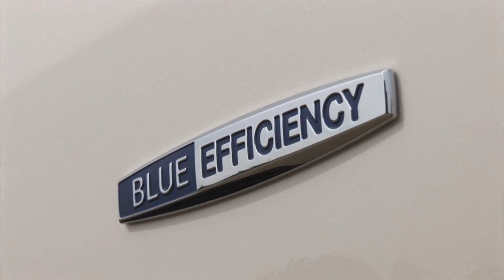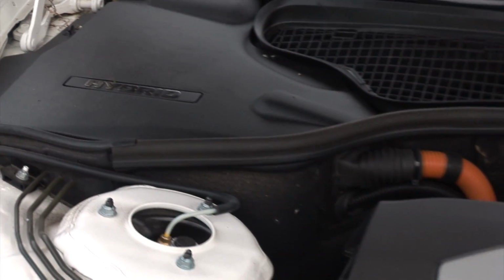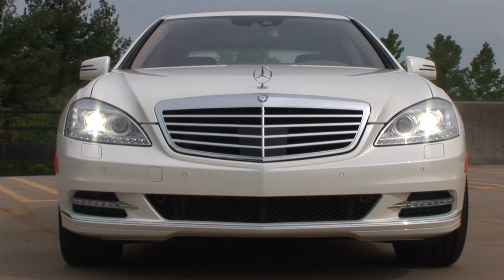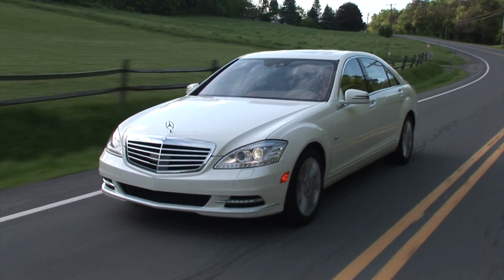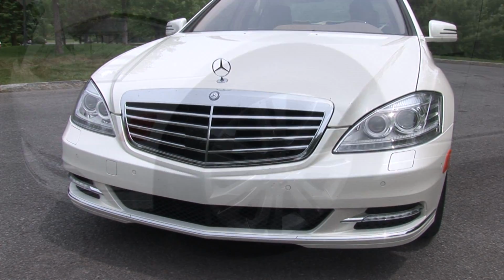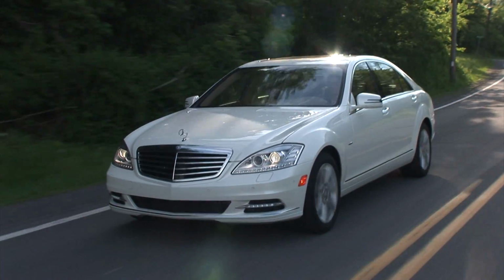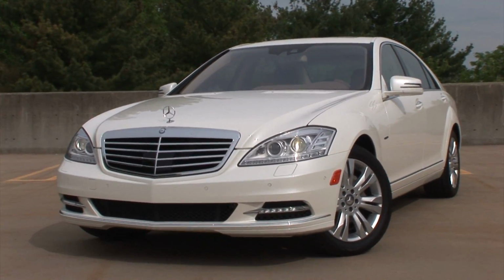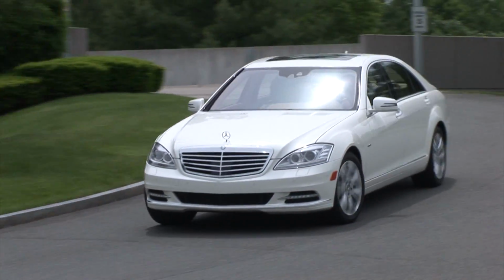2010 Mercedes-Benz S400 Hybrid - Drive Time Review | TestDriveNow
Drive Time review of the new 2010 Mercedes-Benz S400 Hybrid by auto critic Steve Hammes